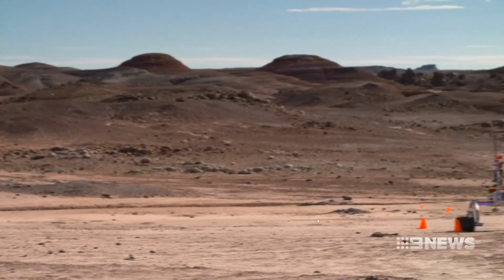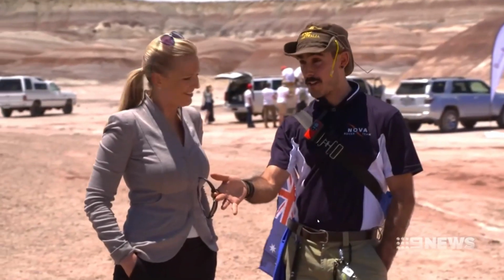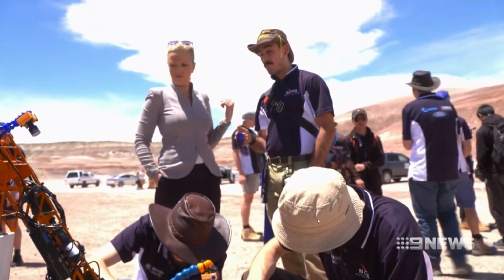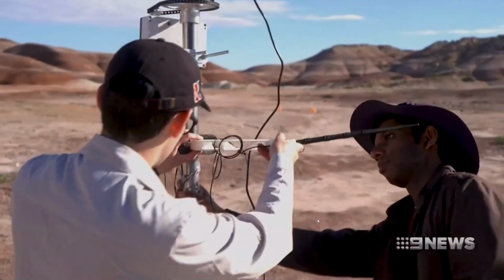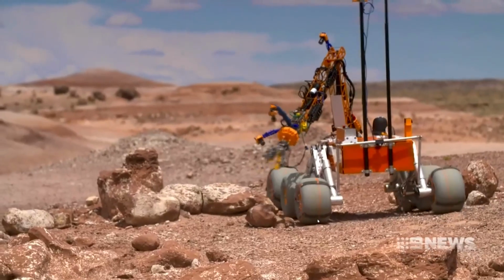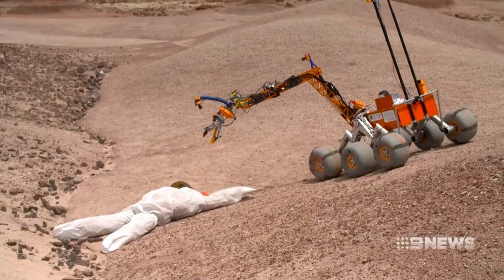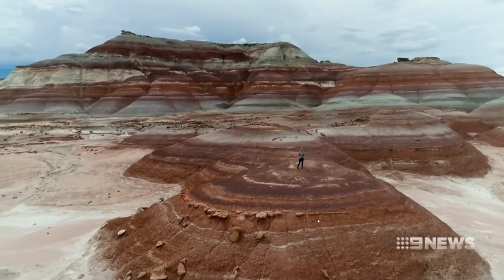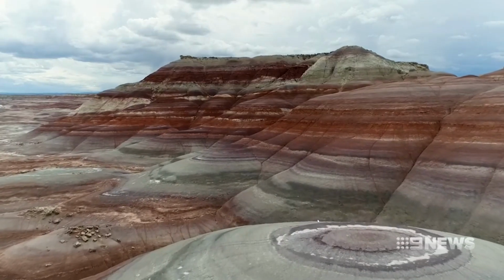Nova Rover Team featured on Channel 9 News at the 2019 URC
Monash University Nova Rover Team for the 2019 University Rover Challenge.

Proudly supported by:
Monash University Department of Mechanical and Aerospace Engineering, Faculty of Engineering, Faculty of Science.